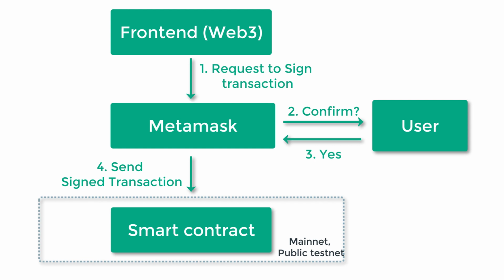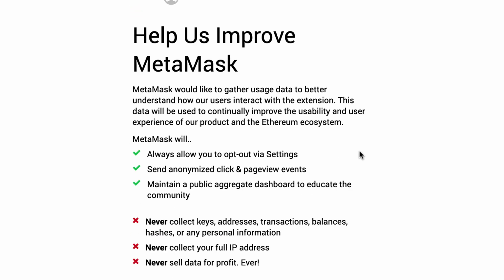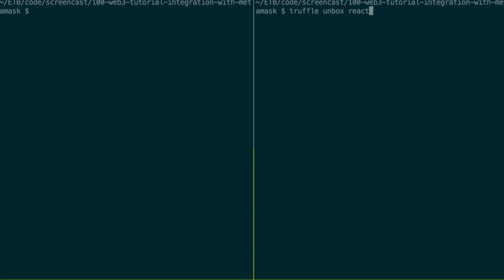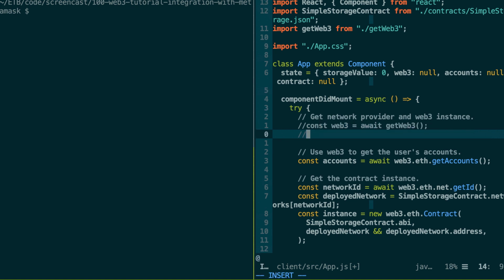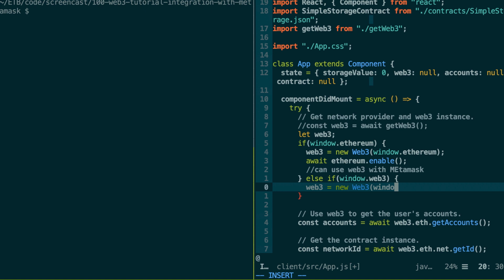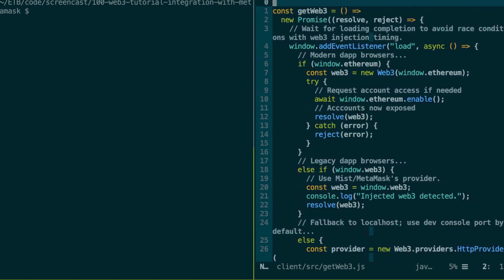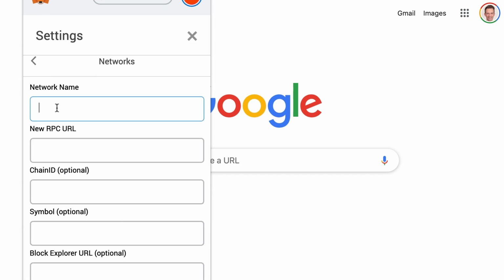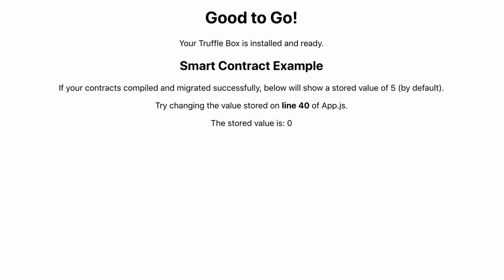Web3 Tutorial: Integrate Web3 with Metamask